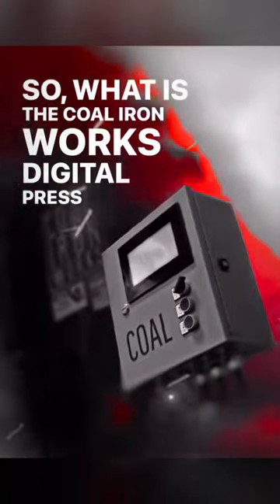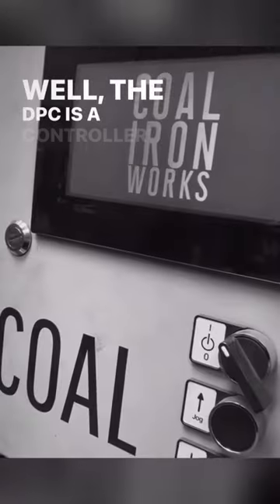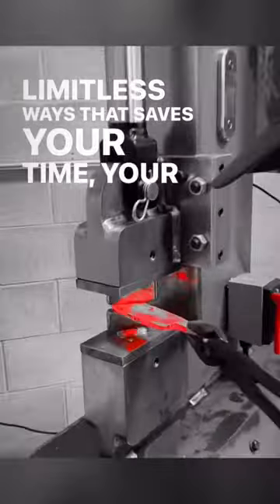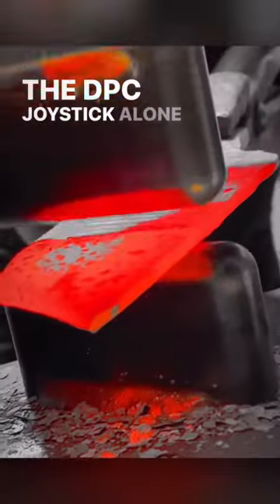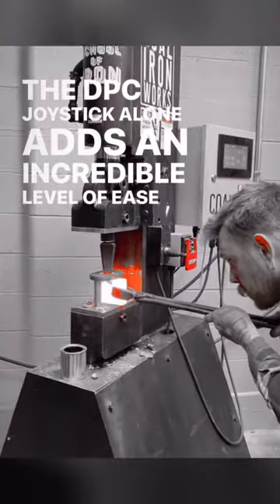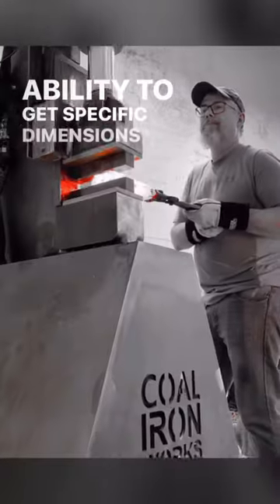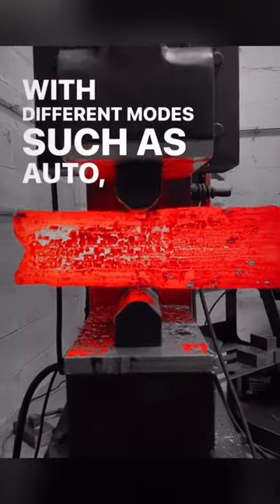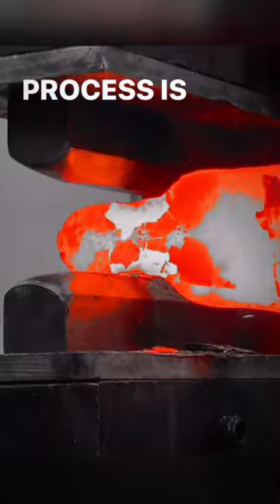What is the Digital Forging Press Controller for Blacksmiths & Bladesmiths? - Coal Iron Works